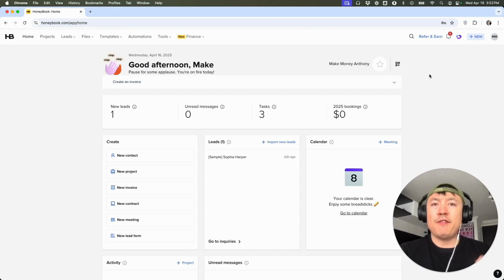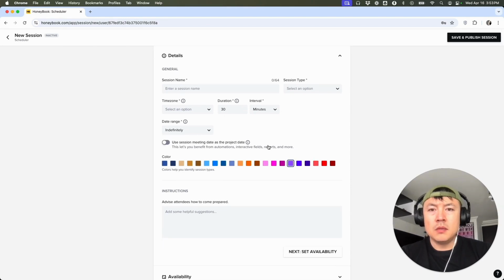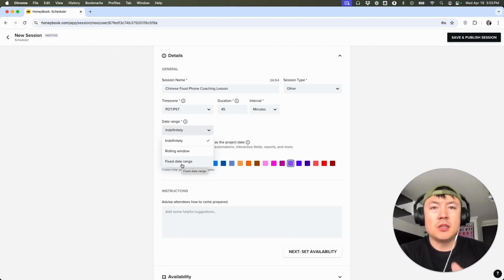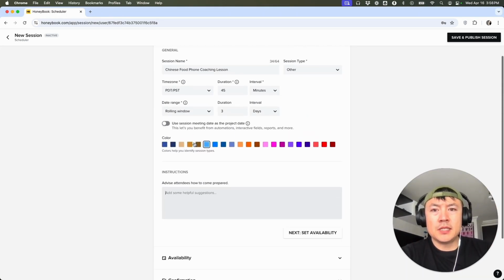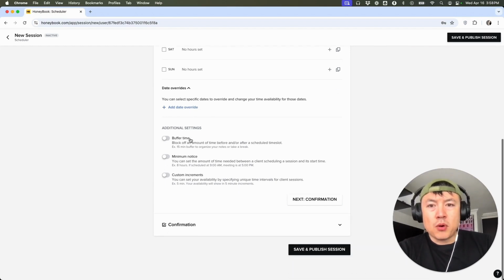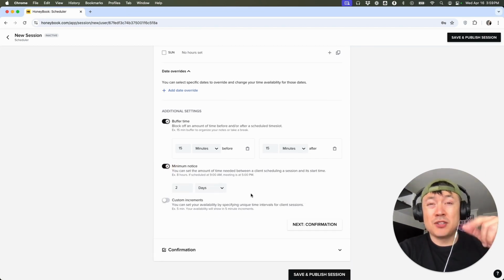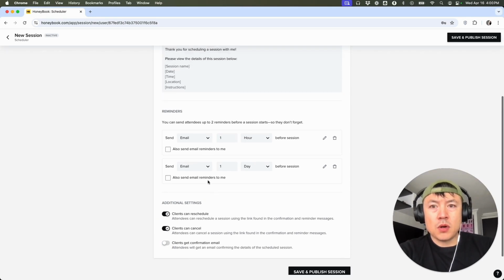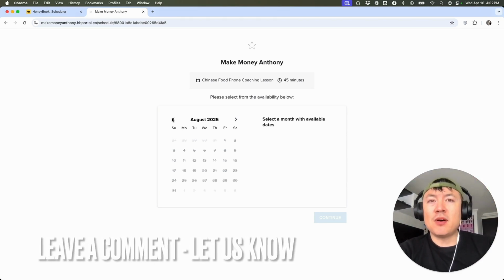✅ How To Set Up Booking Calendar In HoneyBook 🔴